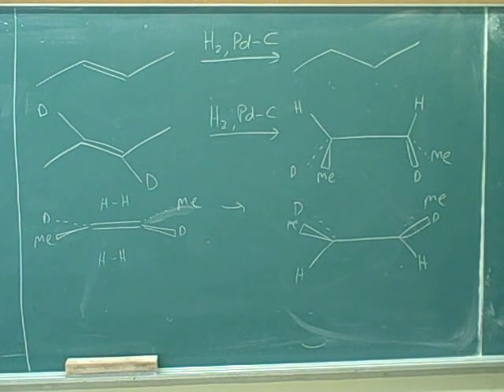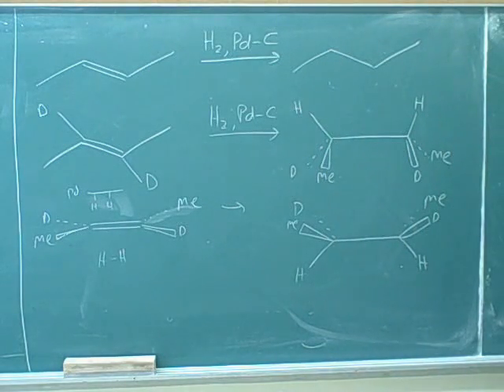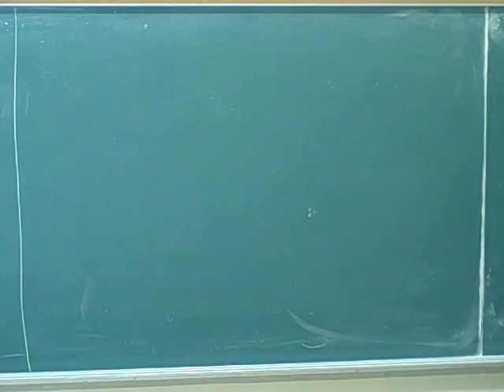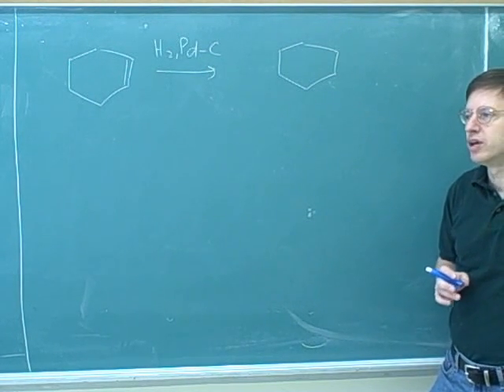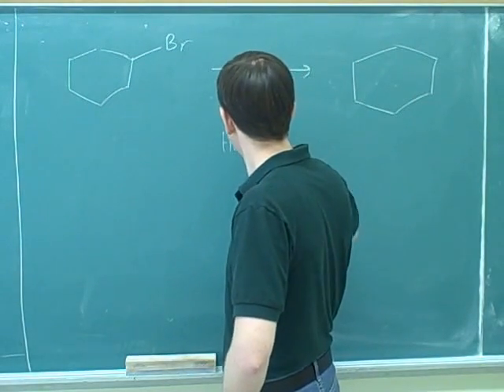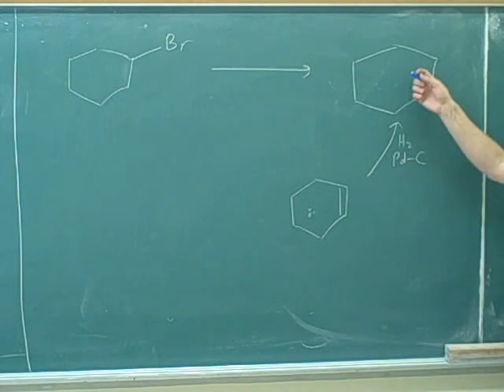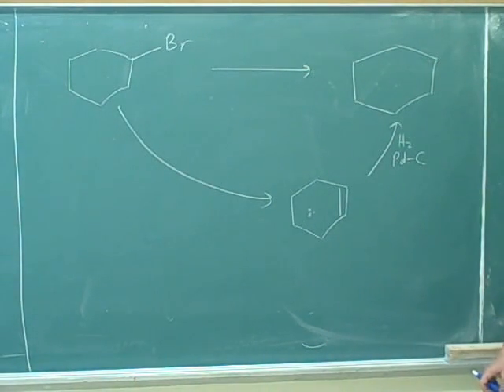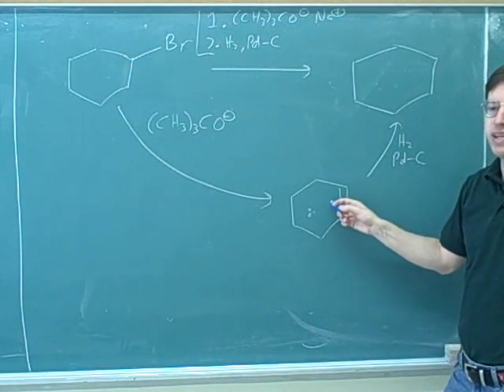Addition to alkenes: H2, HX, H2O (2)